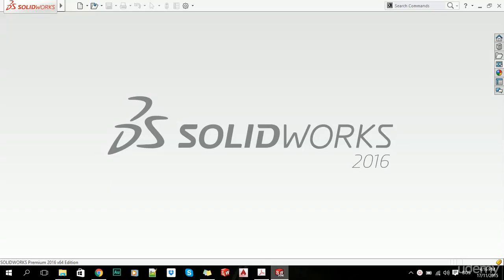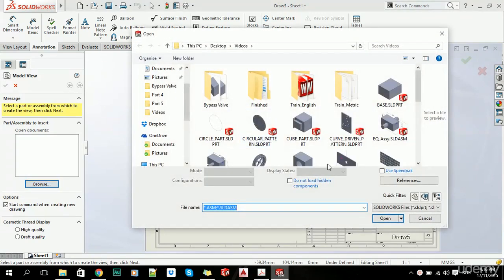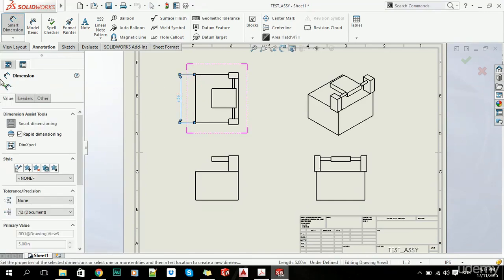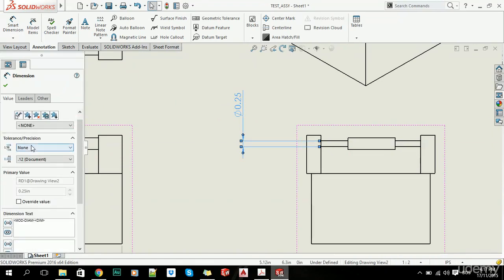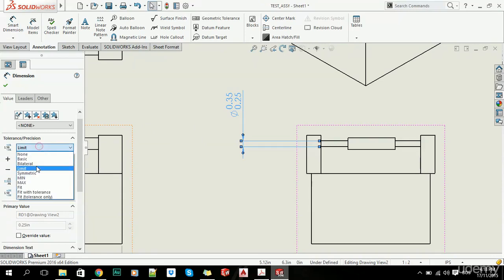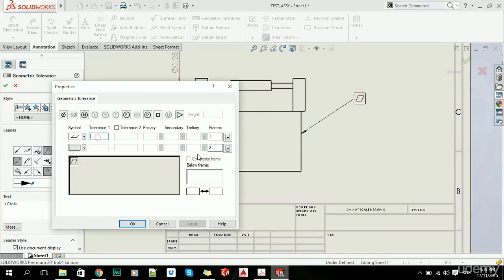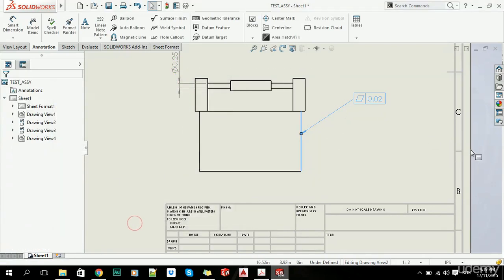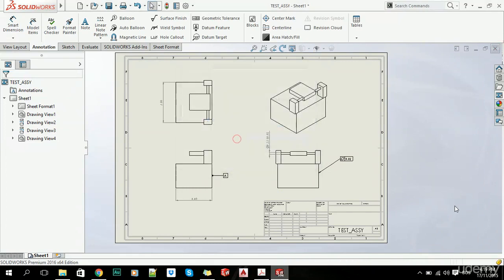007 Tolerance and GDT details